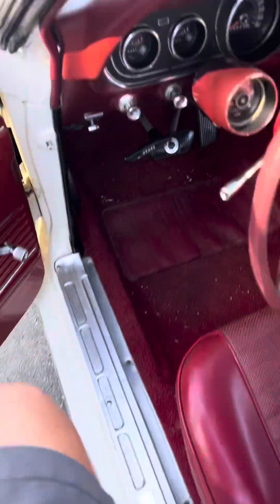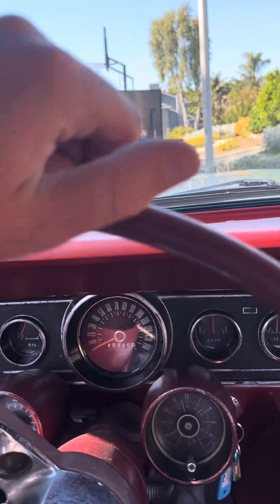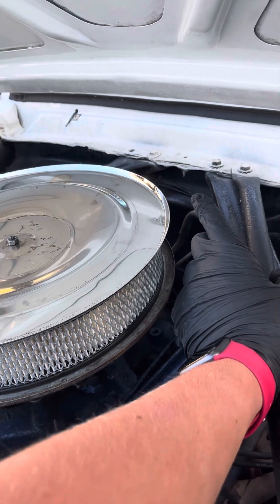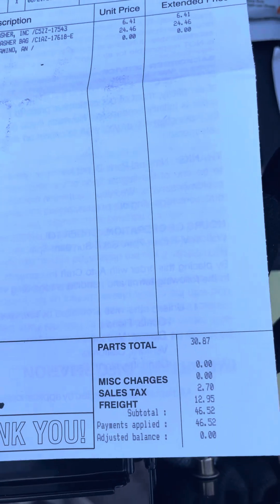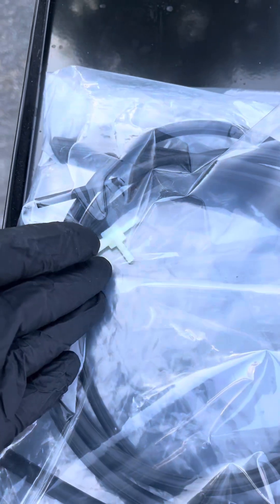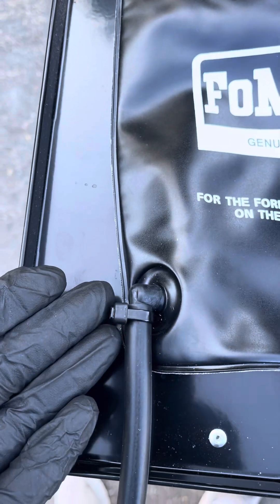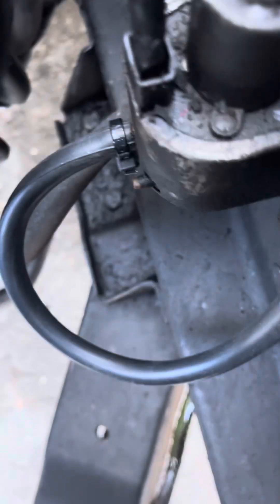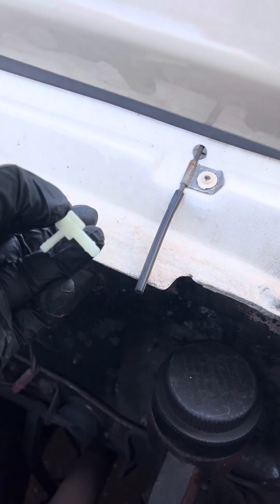Tutorial on how to install windshield washer hardware on a classic Mustang ￼